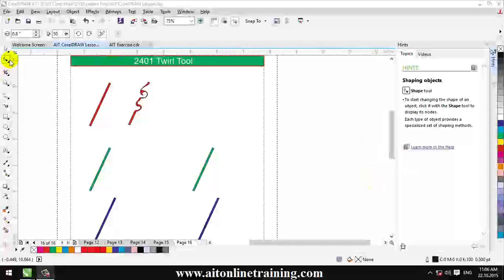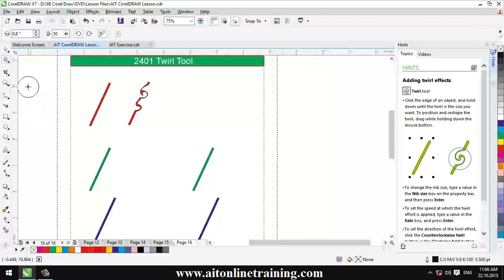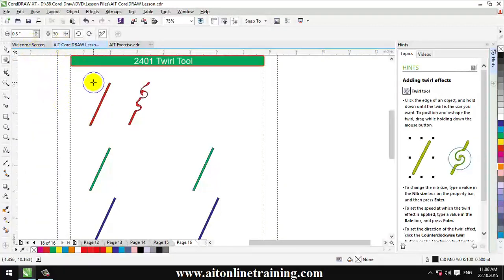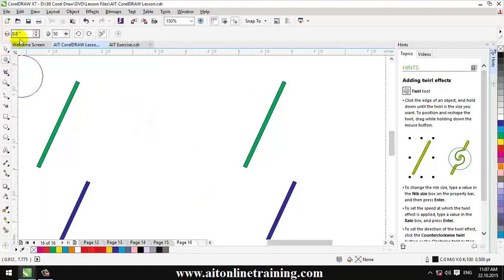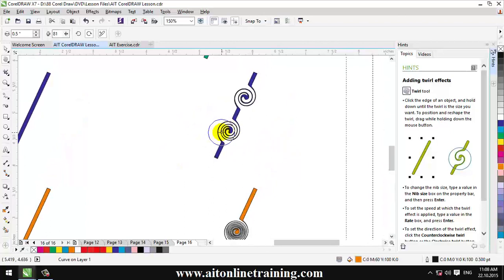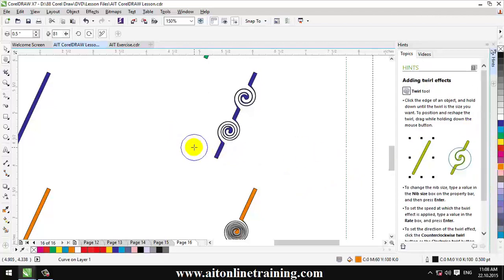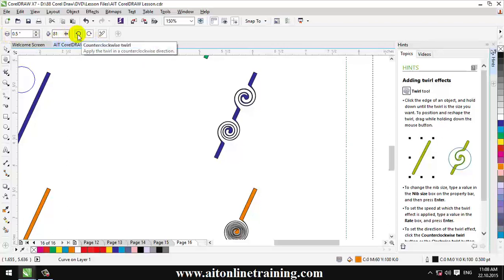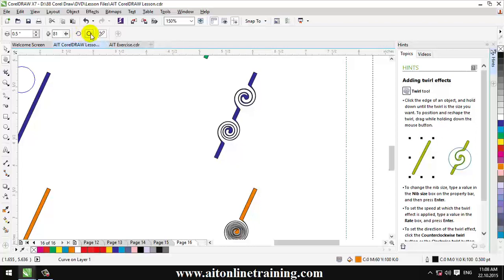Twirl Tool CorelDraw 17 Lesson-023 | CorelDraw Myanmar | Myanmar Corel Lesson | CorelDrawမြန်မာ